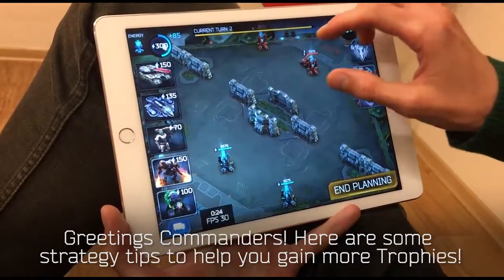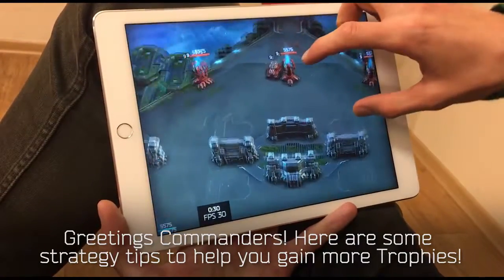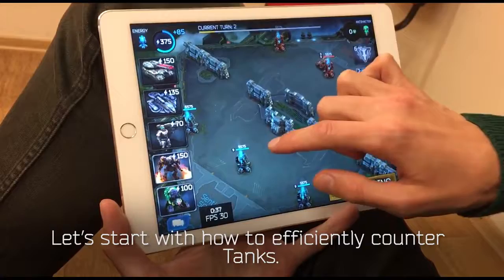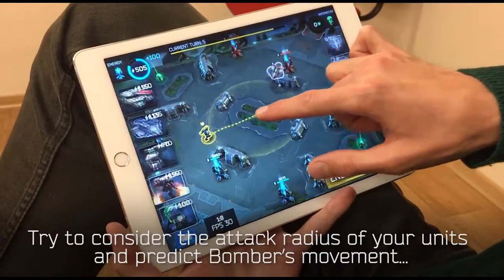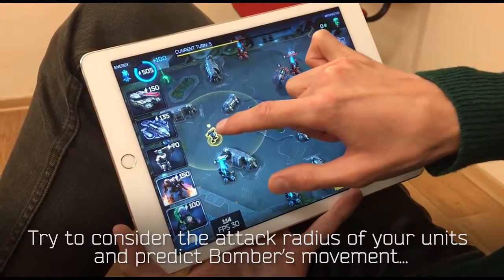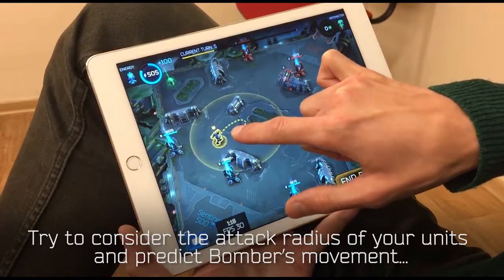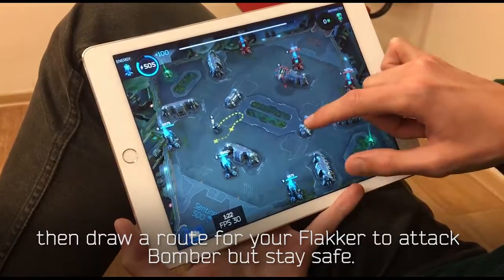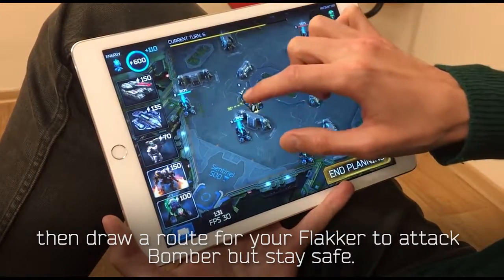Strategize! Warfair Tips and Tricks Episode 1